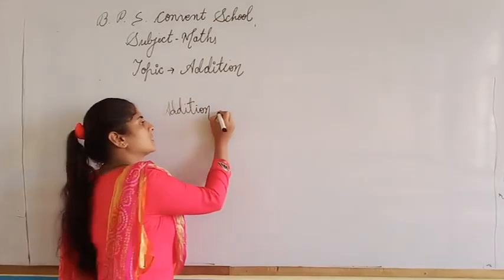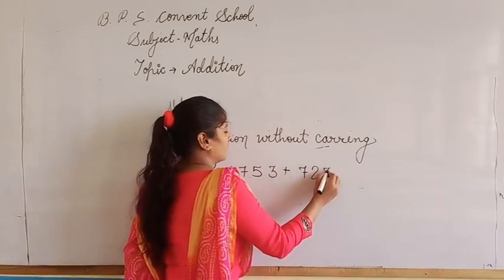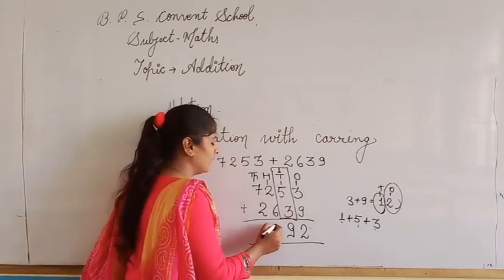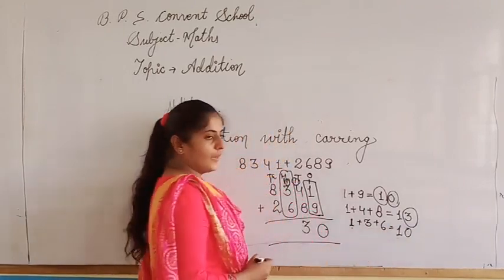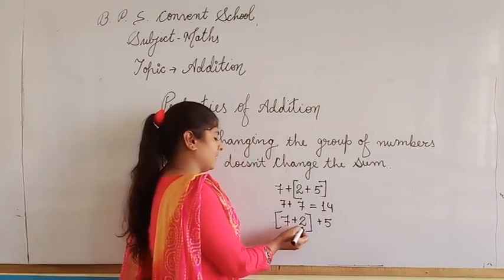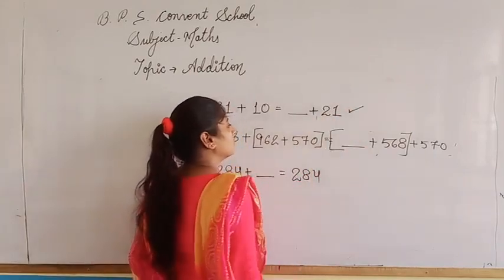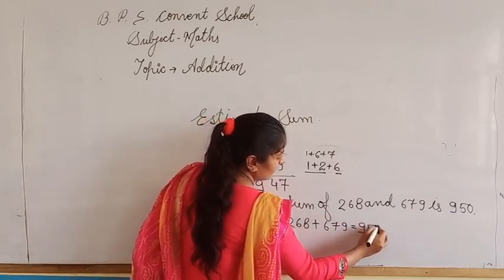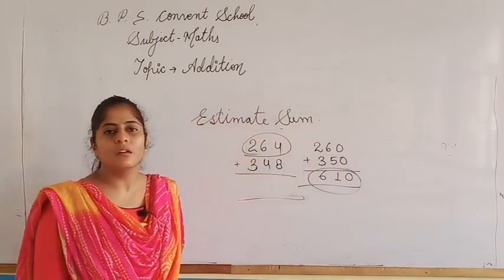Addtion Class 4 & 5